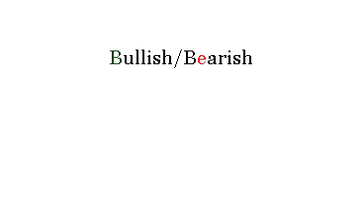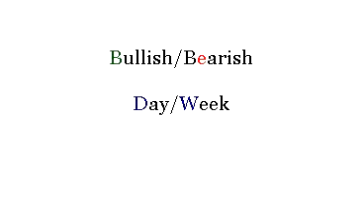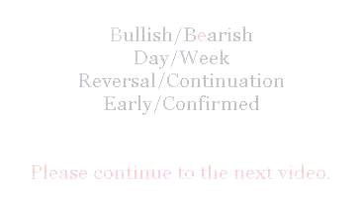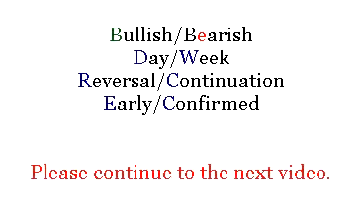Option Trading - How to Find the Stock - Part 1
I have a systematic approach to option trading. Watch these introductory videos and I''ll teach you how I do it. Each week I''ll post a ''Chart of the Week'' and we can explore potential trades together. This video describes my stock market analysis.